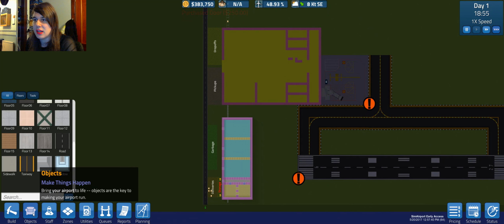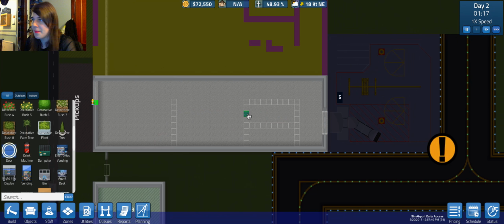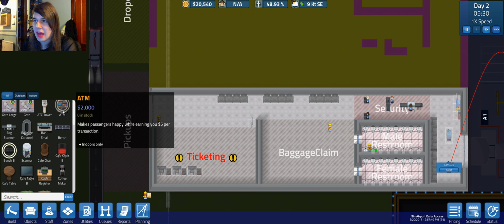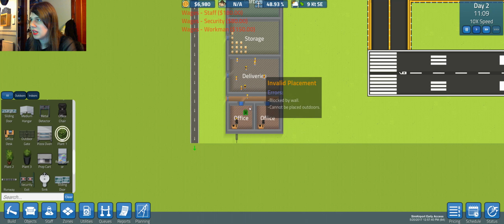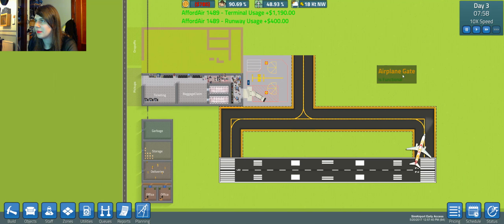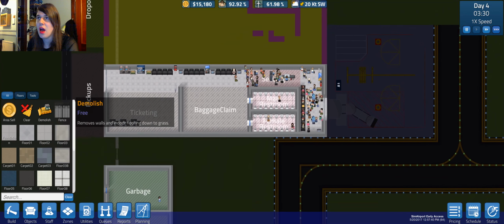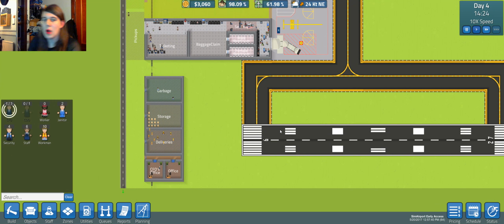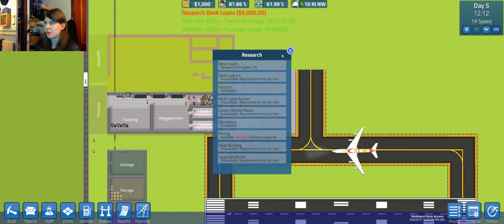From Some Random Field to a Airport! - Welcome to Simairport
Welcome to Simairport (Currently in Early Access), the game that lets you build and manage an airport! In this episode, we say welcome to Simairport, and transform a random field into a somewhat functioning airport!

Having trouble watching this episode?